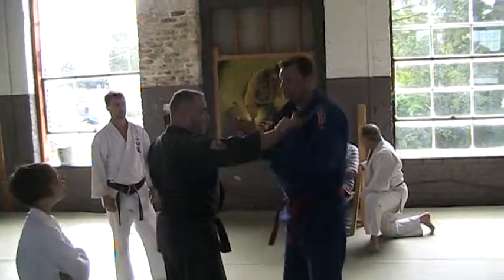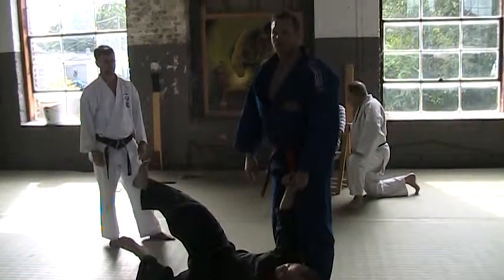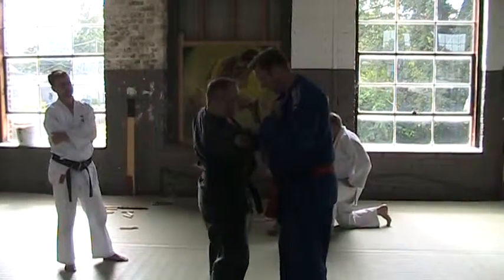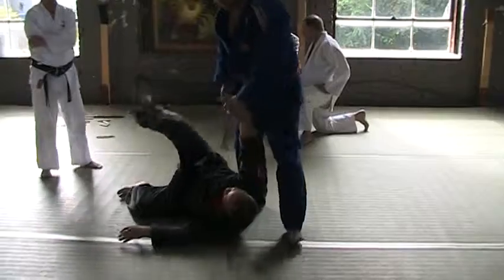2015 09 20 Master Denny Langford Kubutan 8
to sign up to receive Neko Ryo Goshin Jitsu updates on new videos, blog posts, and events.